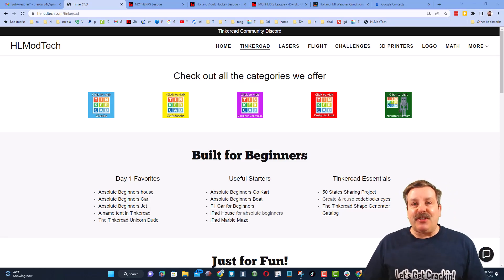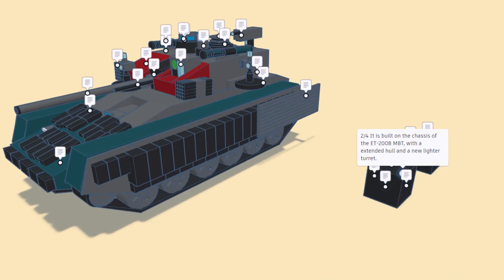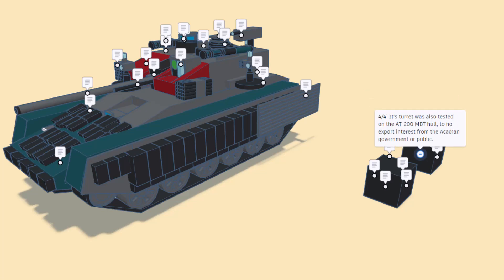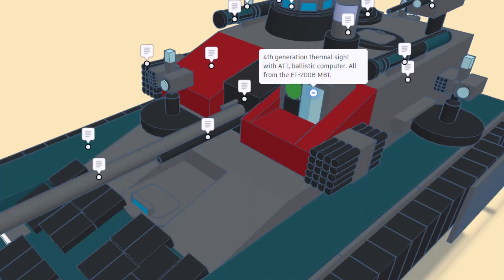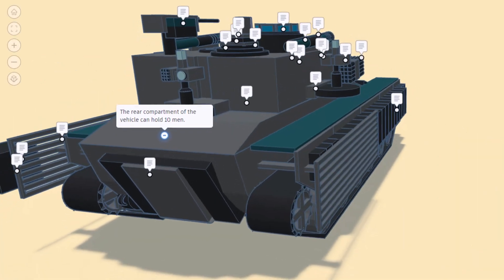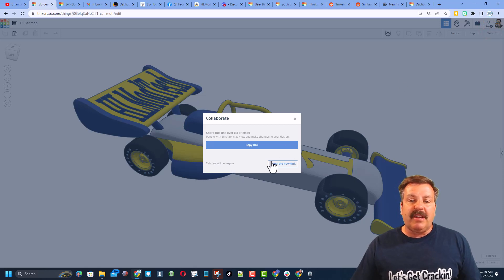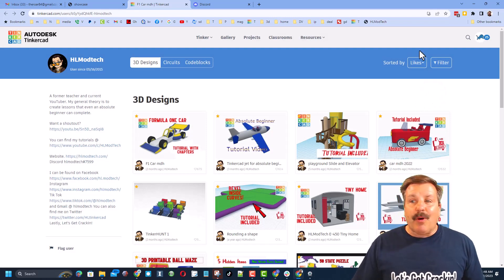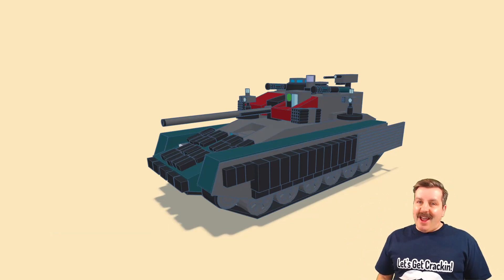A Wicked Tinkercad Rhino HIFV by Power Plastics Entertainment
The Wicked Tinkercad Rhino HIFV by Power Plastics Entertainment is highlighted in this episode of Tinkercad TV.  Power Plastic Entertainment created an epic vehicle and shares all the sweet details about it from the Tinkercad role-play as well.